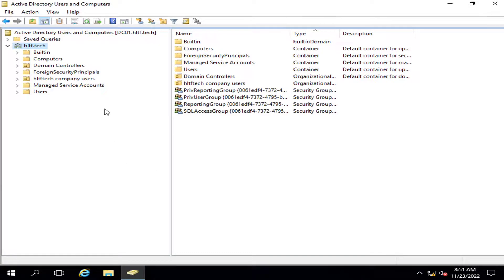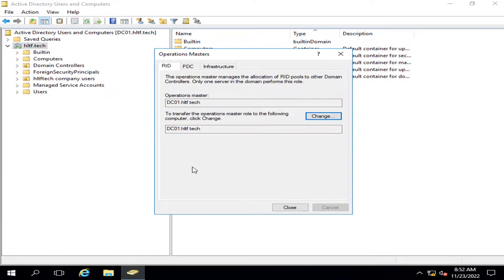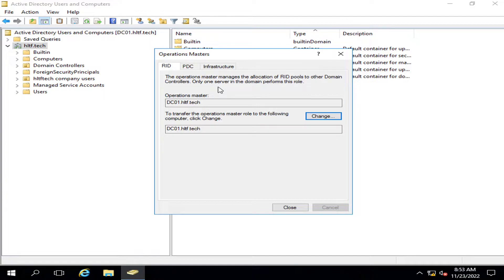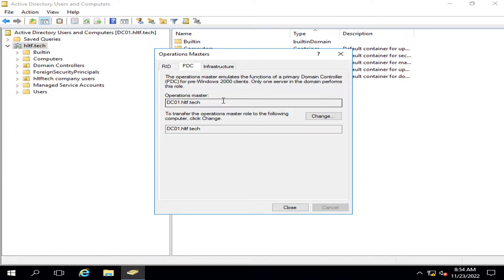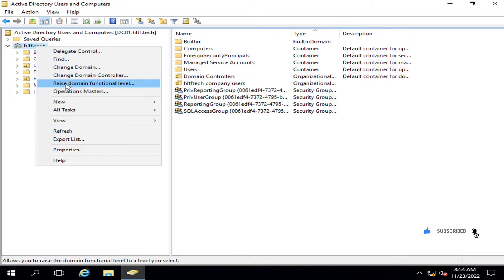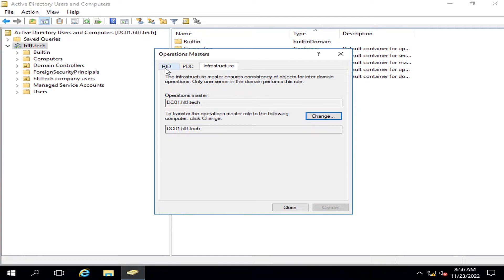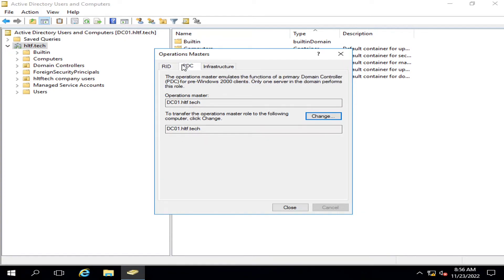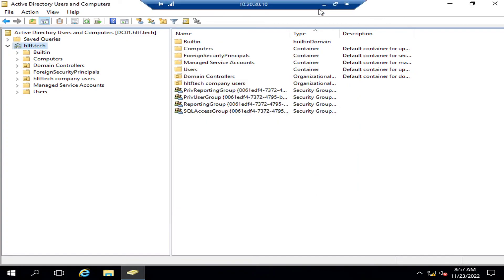Transfer Primary domain Controller FSMO roles to Additional domain controller | FSMO roles in PDC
Primary domain Controller vs Additional domain controller | Shifting PDC roles to ADC | PDC Roles

this video is about Domain Controller roles that are managed by Primary domain controller. This video also elaborates about additional domain controllers and the procedure through which we can shift roles of primary domain controller to any other domain controller in case of malfunction or domain controller failure.